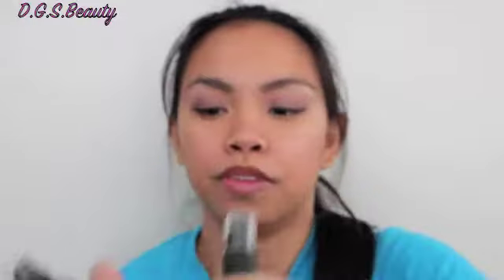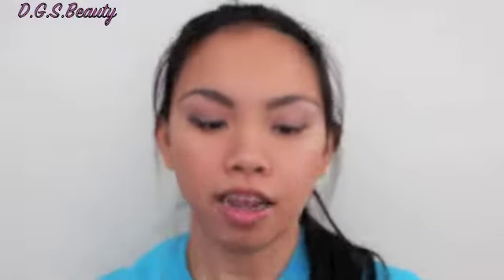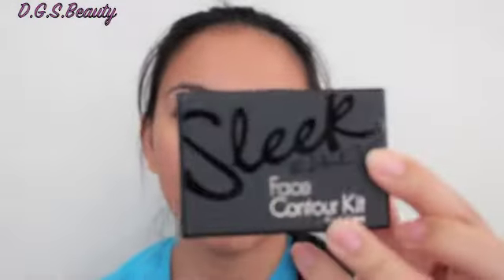February 2012 Favorites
Items: Naturopathica Regime Kit, Lancome Juicy Tubes: Marshmallow Electro, Pamplemousse, Lychee, and Fraise, and Sleek Contour Kit Light